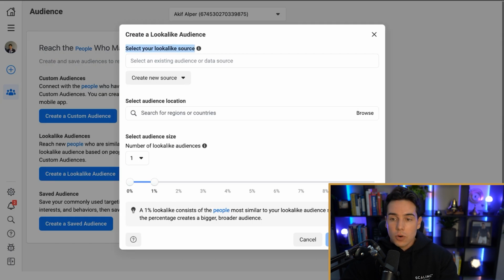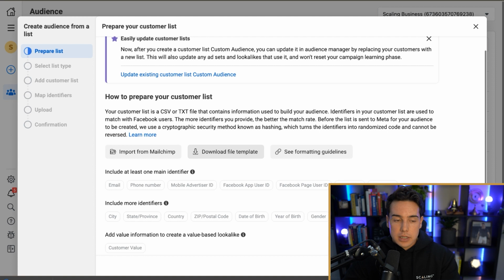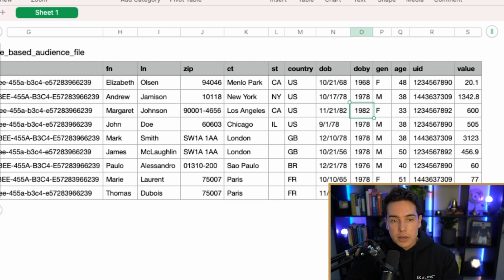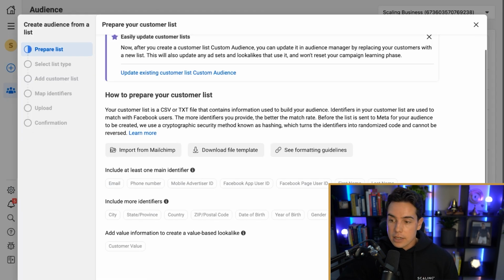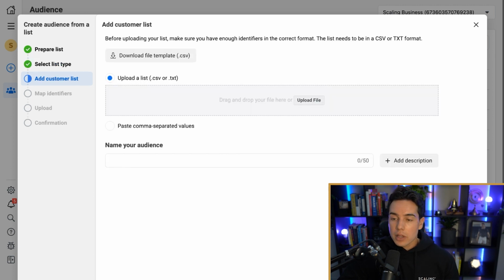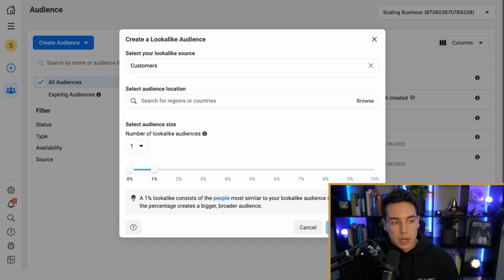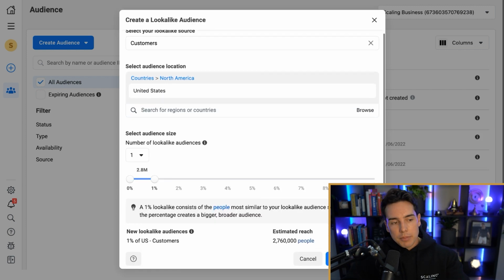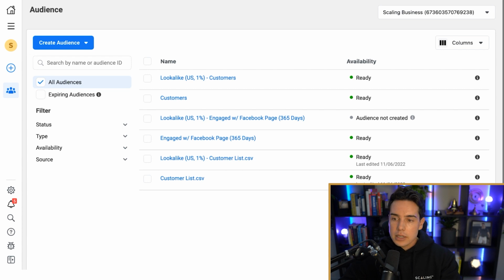How We Use Lookalike Audiences To 5x Our ROAS